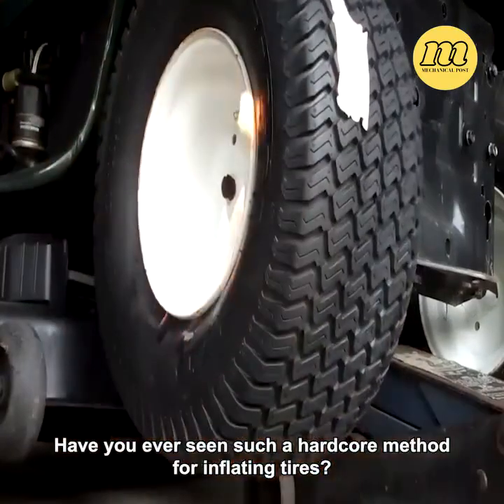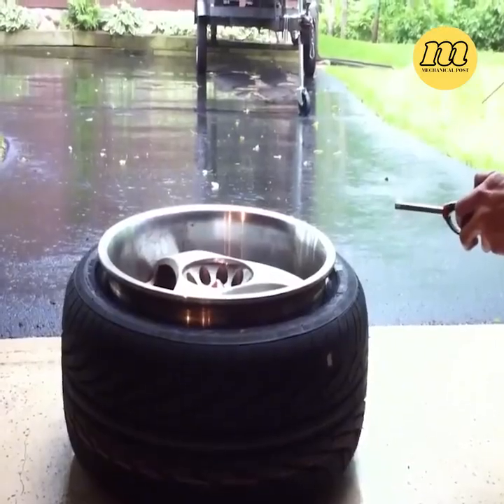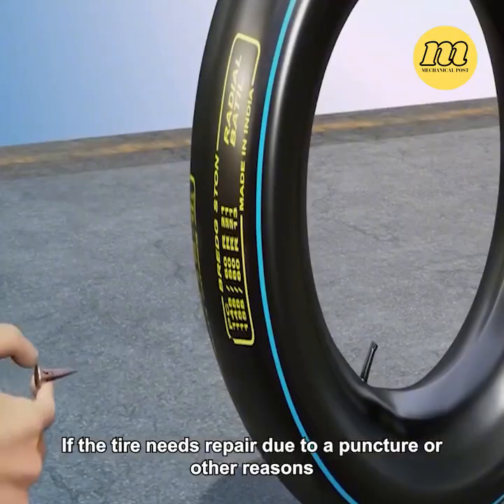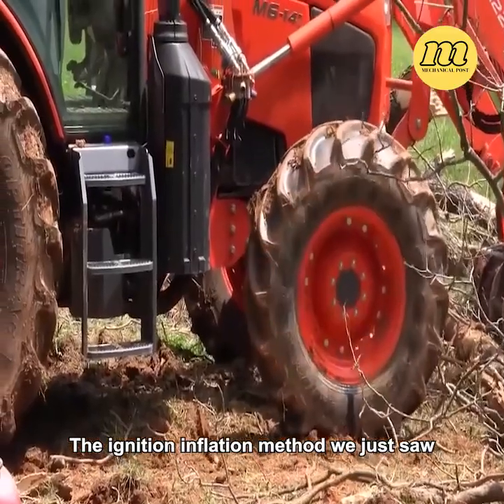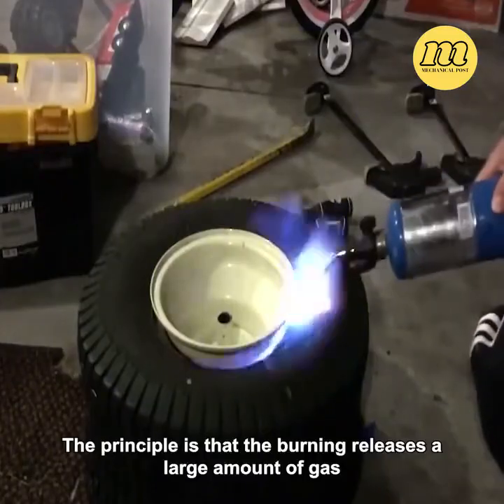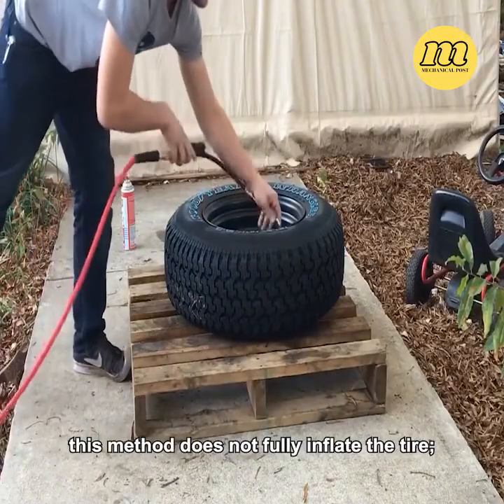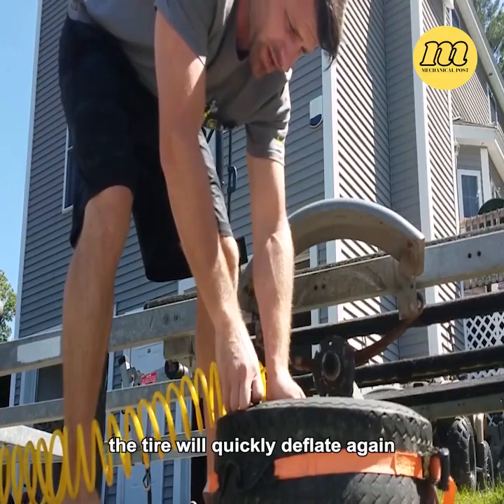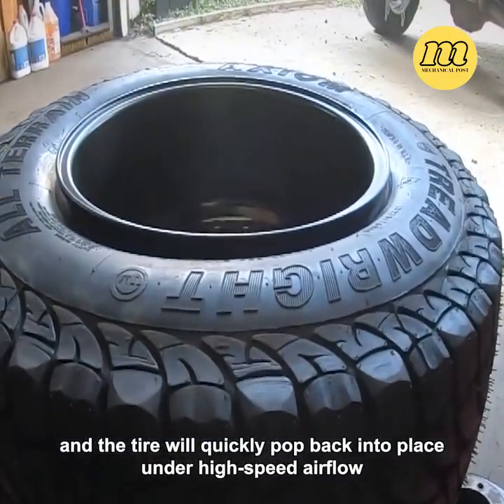Using Fire to Re Inflate Tubeless Tires